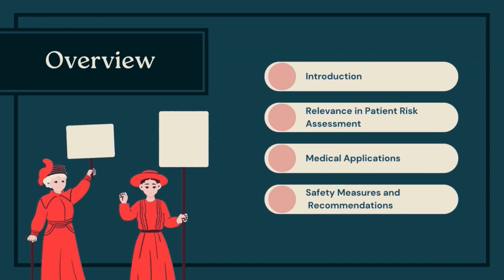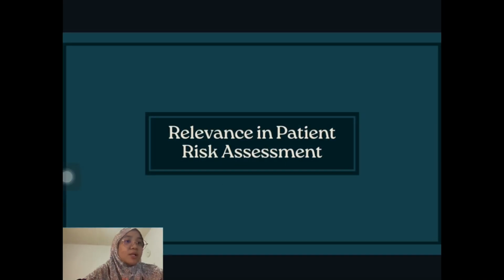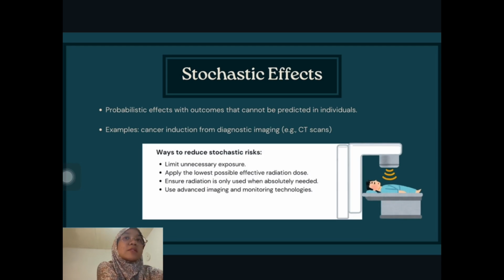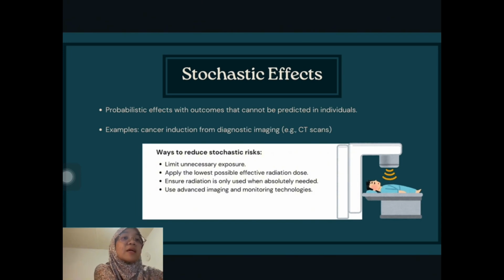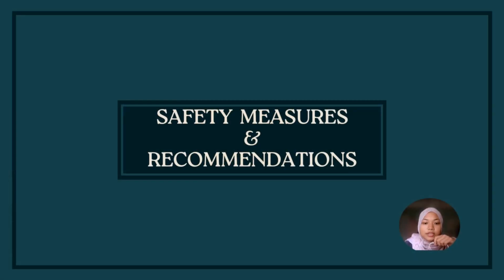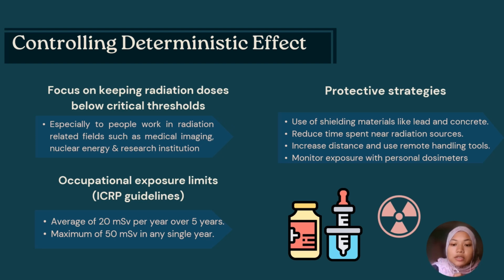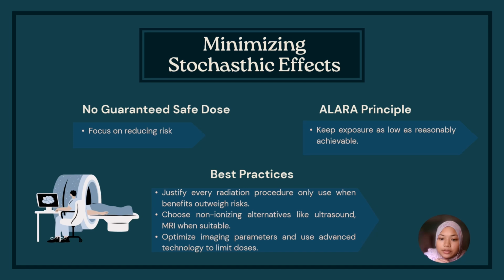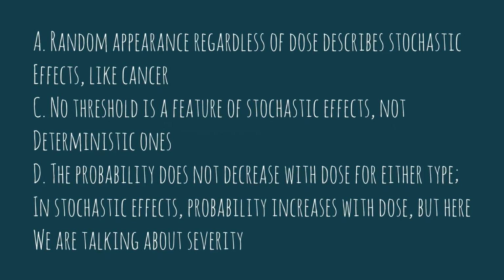PHY4505 Group 5 Radiation Dose and Biological Effects: Deterministic vs Stochastic